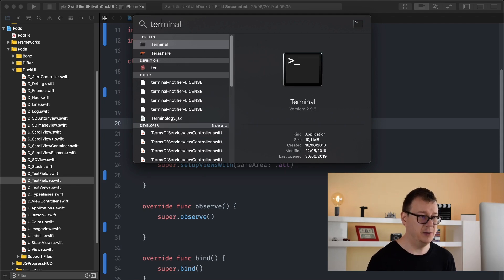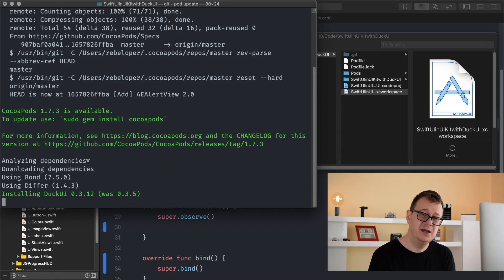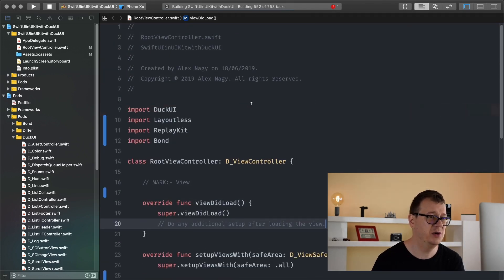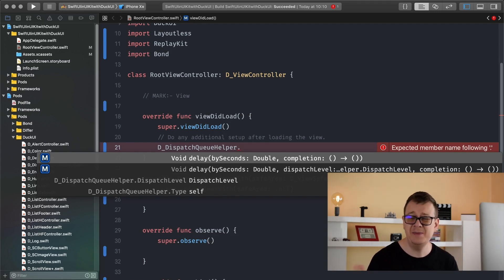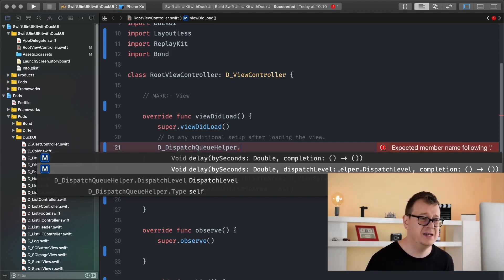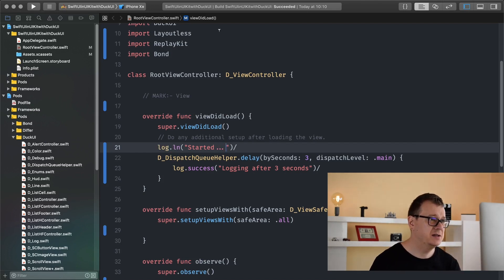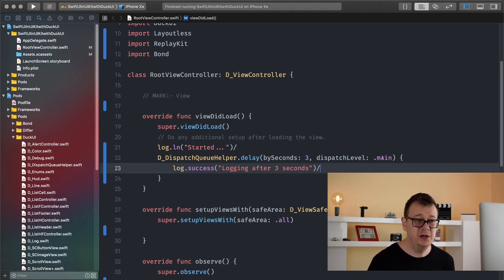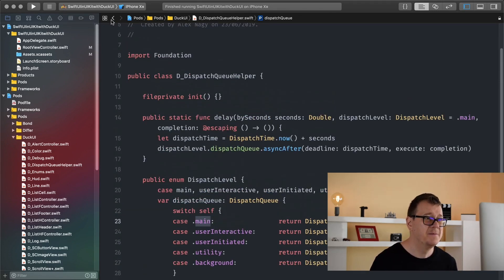DispatchQueue - Multithreading in iOS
Want to learn Dispatchqueue and multithreading ios? Want to know more about grand central dispatch? Are you looking for a good UIKit tutorial? Well you're in luck! Because this grand central dispatch tutorial I will show you how you can delay code. Discover how to use SwiftUI syntax and concepts in UIKit. In this series I'll guide you through DuckUI, SwiftUI for UIKit. Kinda. It is something that you will not need very often but once you need it it will save your day. Delaying something in your code could not be achieved easier. In this video I'll go through why and how you should use Grand Central Dispatch Swift. We are going to talk about threading: the main thread and the background thread. In this playlist, I will give you a quick start to dispatchqueue qos, swift background check, multithreading, multithreading vs multiprocessing and ios activity indicator. If you want to learn swift 4 dispatch group, then this video is perfect for you!  I will give you advice on dispatch group, nsoperationqueue swift, objective c threading, background thread and multiprocessing.
Join Rebeloper as he breaks down Dispatchqueue and multithreading ios!
Multithreading explained at it’s best!
Let’s dive into this tutorial!
→ Useful Links →